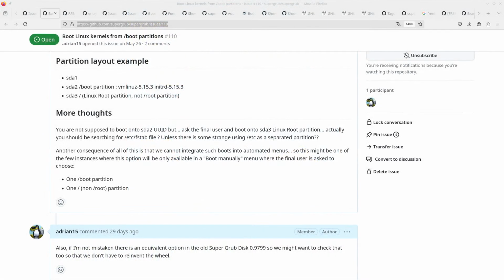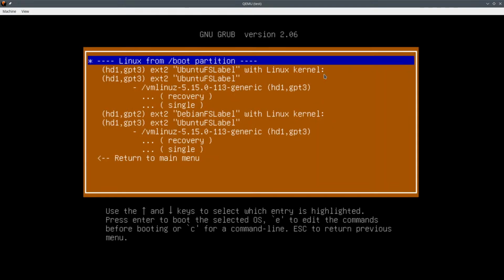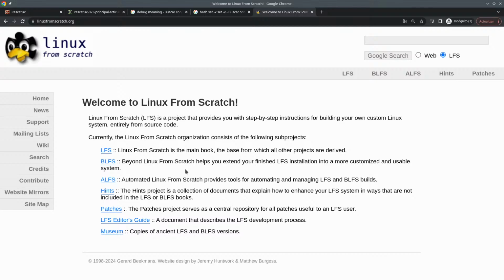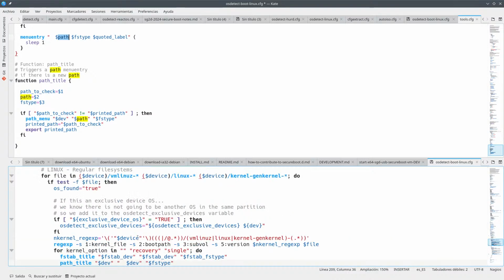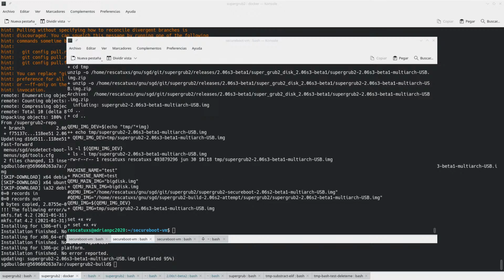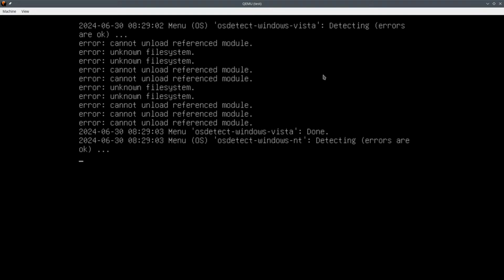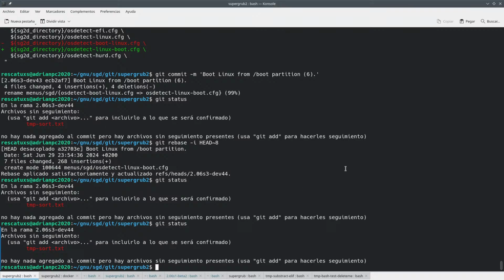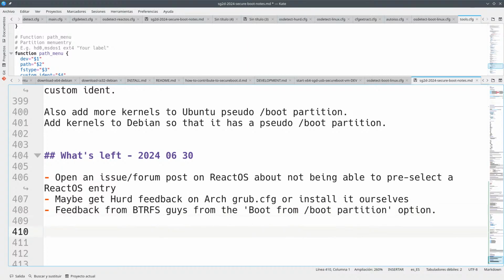Super Grub2 Disk Development | Boot Linux kernels from /boot partitions | 2024 Year | Episode 19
- Q1: Build Linux from Scratch ( Less than 5 minutes. )